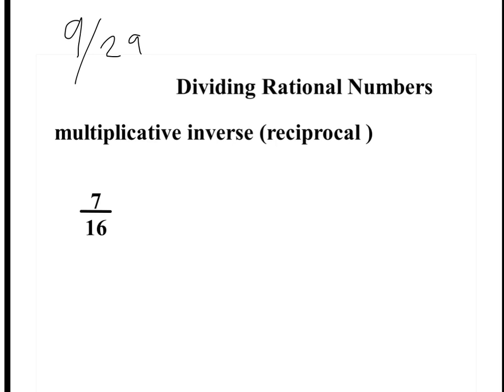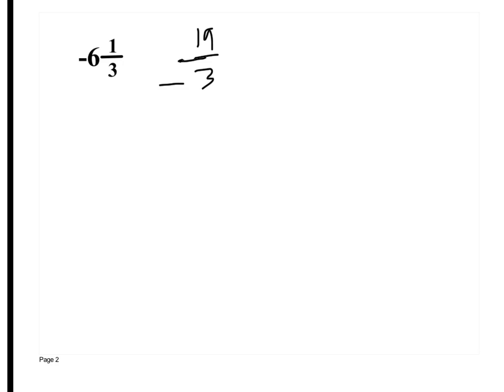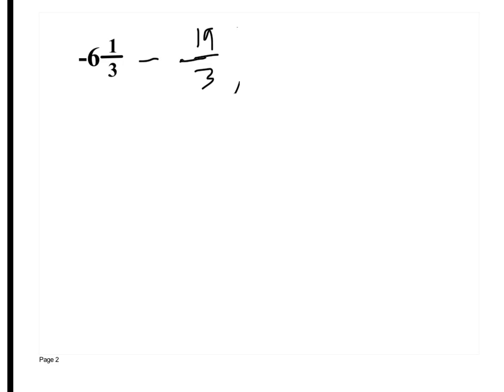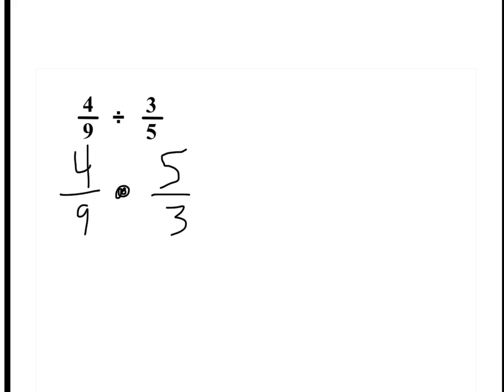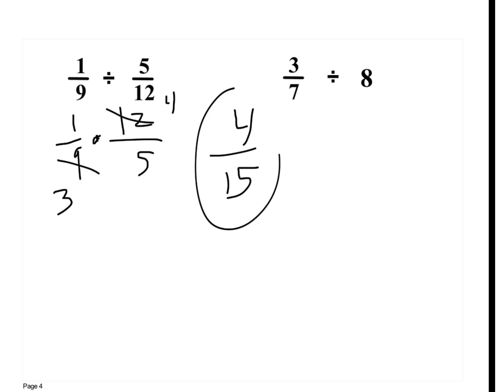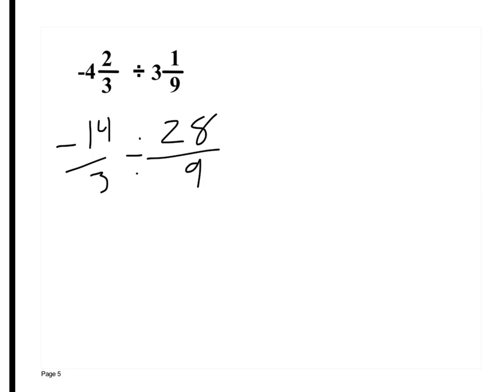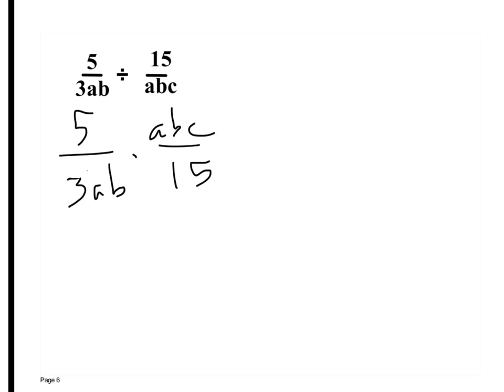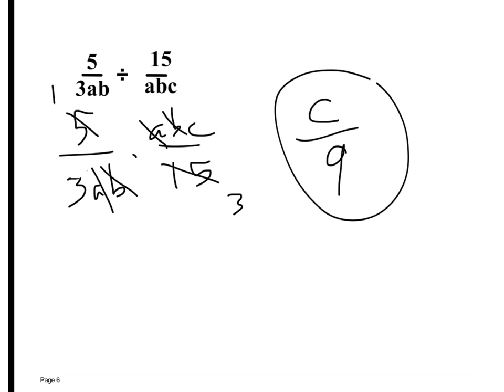Pre-Algebra Dividing Rational Numbers 9/29/14